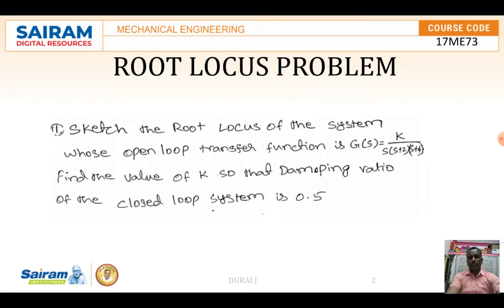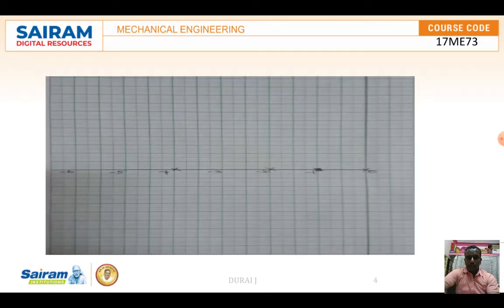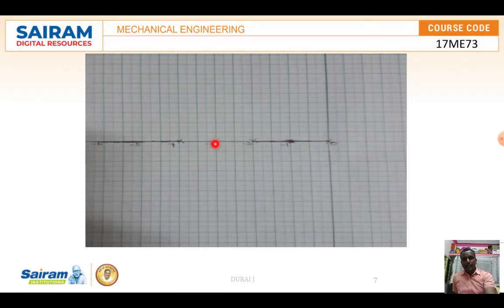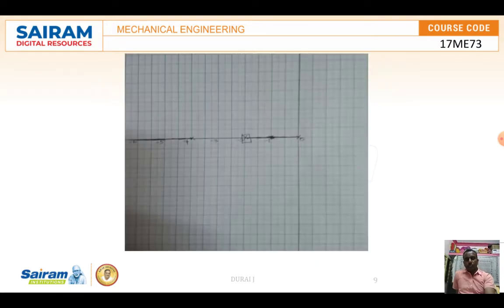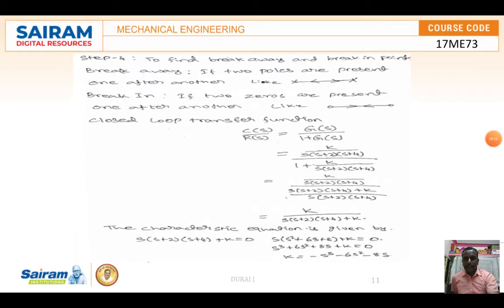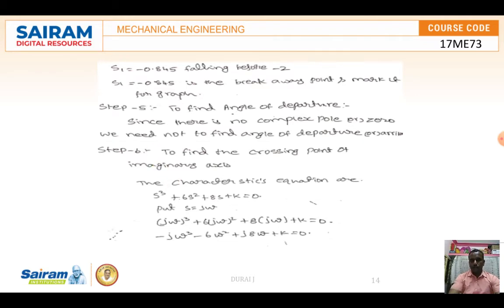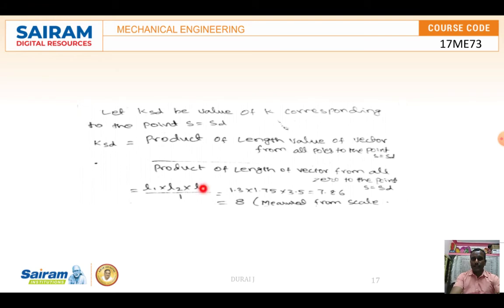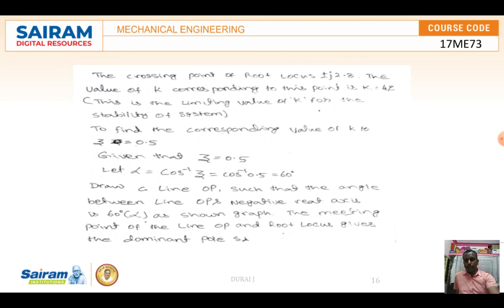Lecture video 7_17ME73_Module 3_Steady state Response_Durai J